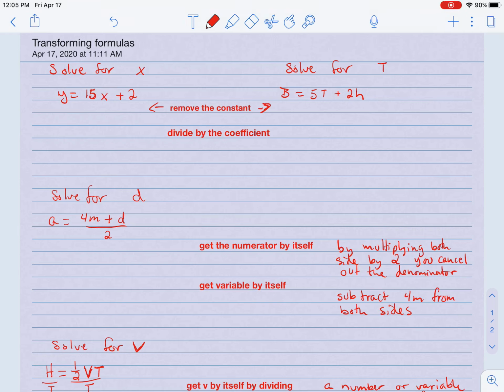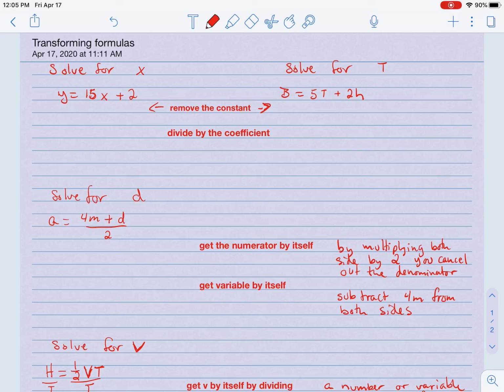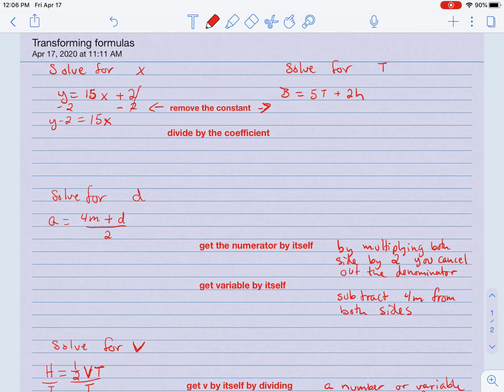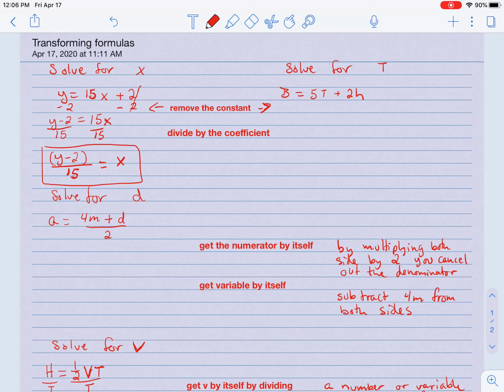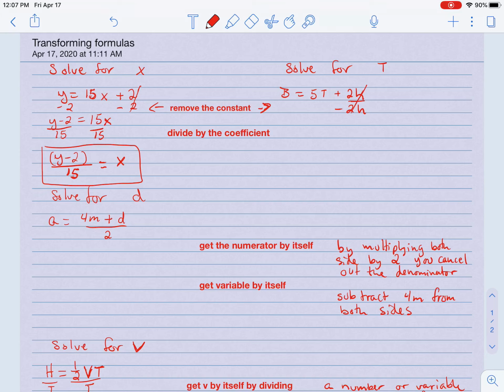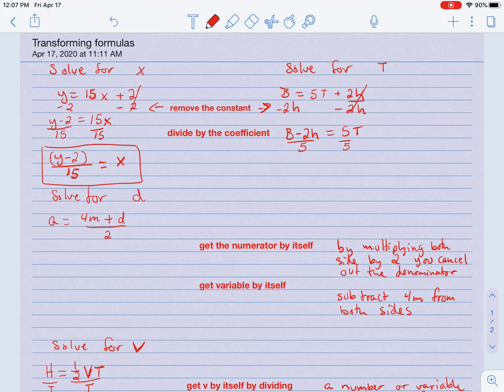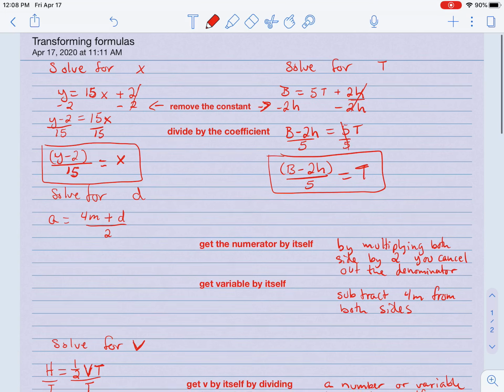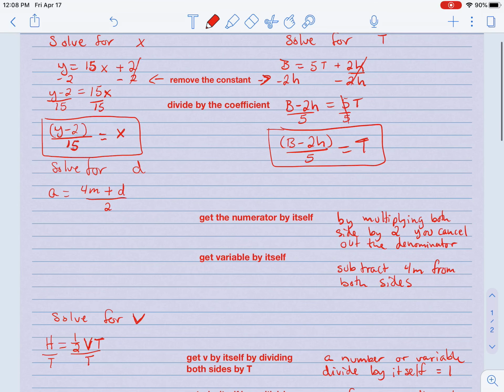Transforming formulas part 1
in this video I go over transforming formulas